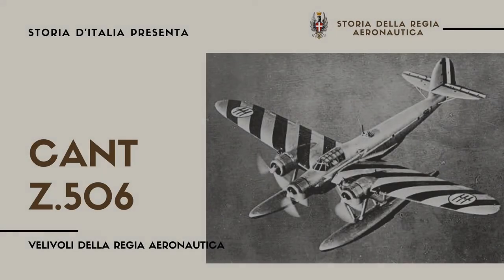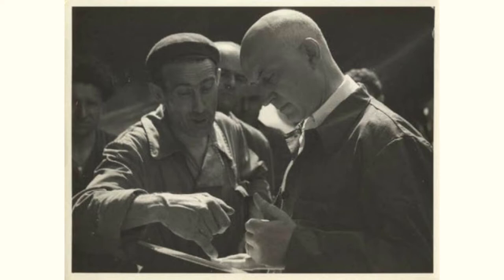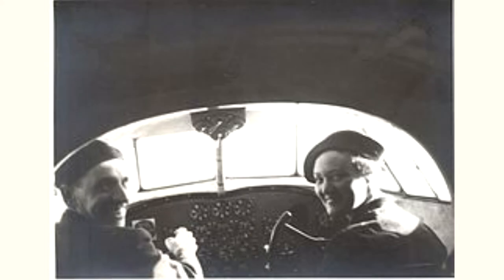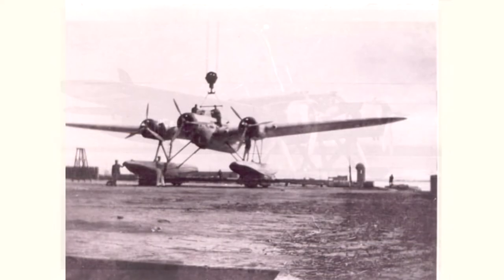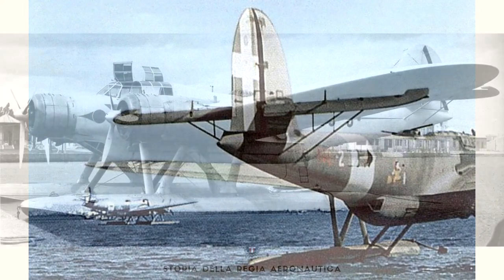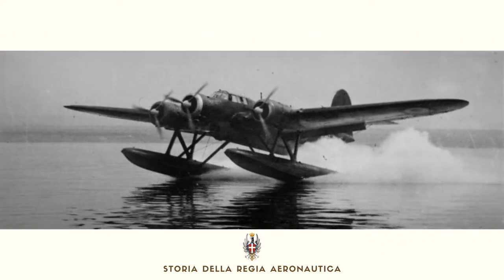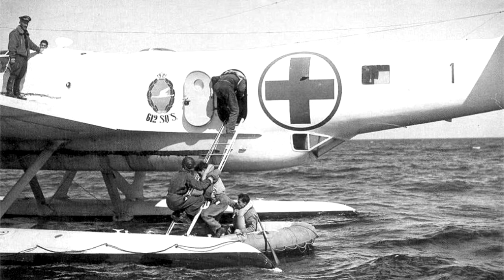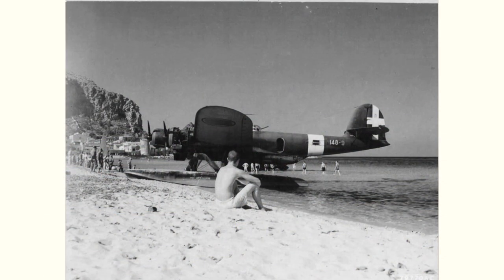The best SEAPLANE of WW2: CANT Z.506 Airone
!STORIA APOLITICA!
▬▬▬▬▬▬▬▬▬▬▬▬▬▬▬▬▬▬▬๑۩۩๑▬▬▬▬▬▬▬▬▬▬▬▬

▬▬▬▬▬▬▬▬▬▬▬▬▬▬▬▬▬▬▬๑۩۩๑▬▬▬▬▬▬▬▬▬▬▬▬
The CANT Z.506 Airone (Italian: Heron) was a triple-engine floatplane produced by CANT from 1935. It served as a transport and postal aircraft with the Italian airline "Ala Littoria". It established 10 world records in 1936 and another 10 in 1937. During World War II it was used as a reconnaissance aircraft, bomber and air-sea rescue plane, by the Italian Regia Aeronautica and Regia Marina, Aeronautica Cobelligerante del Sud, Aeronautica Nazionale Repubblicana and the Luftwaffe. The military version revealed itself to be one of the best floatplanes ever built. Despite its wooden structure it was able to operate in very rough seas. A number of Z.506S air-sea rescue aircraft remained in service until 1959.